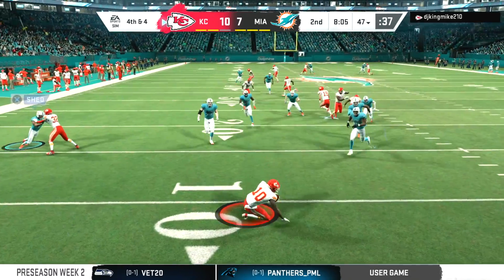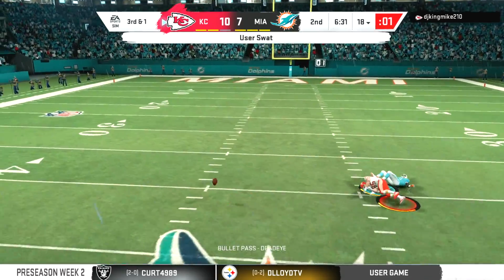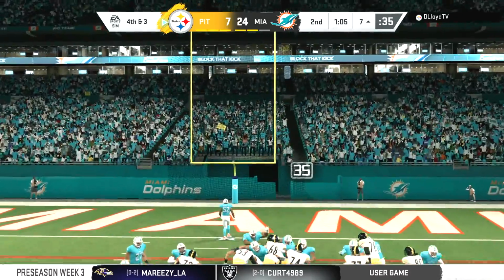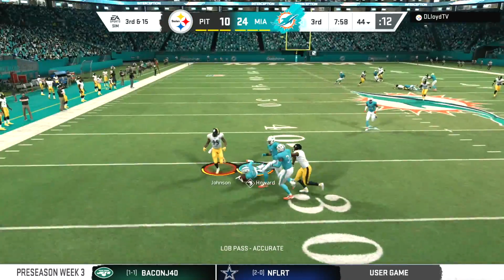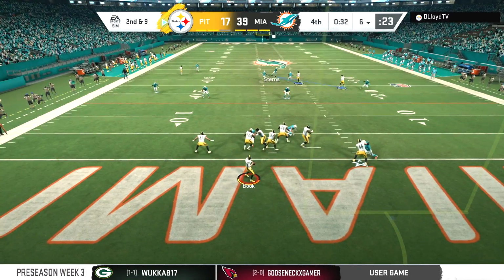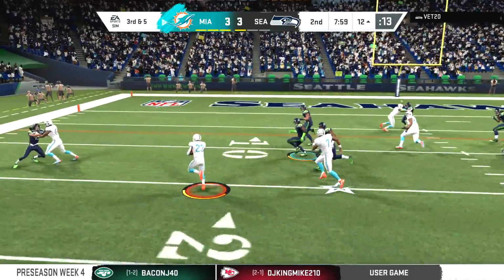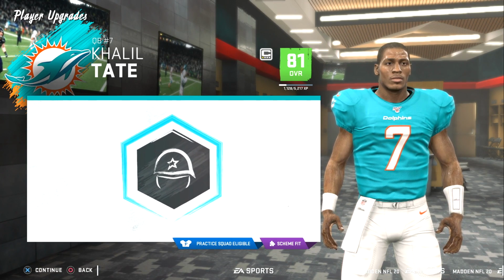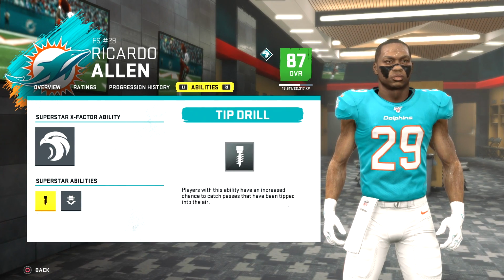WE TRADED FOR ANOTHER SUPERSTAR! Madden 20 Online Franchise Gameplay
The preseason rolls on for the Dolphins, who are still deciding who will be their starting QB and HB. Then another blockbuster trade broke out...

DFSArmy.com, to help you draft the best fantasy football roster and all your Daily Fantasy Sports needs for any sport